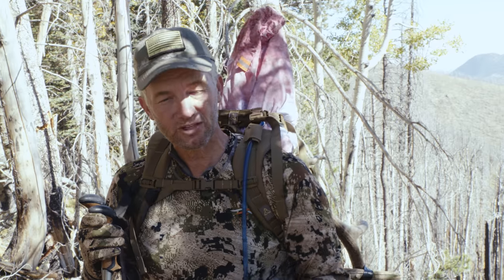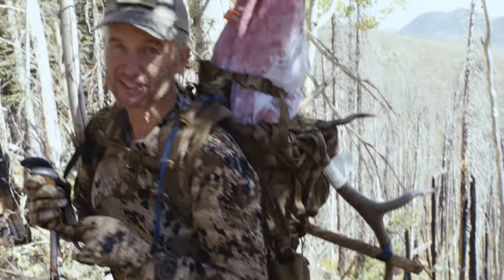Don't Forget to Apply For Elk in Arizona with Randy Newberg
With his wilderness elk hunt completed, Randy Newberg explains a few of the important aspects of drawing elk tags in Arizona.  This video gives you some deadline reminders and some helpful insights that will aid non-residents in drawing more tags in the great state of Arizona.